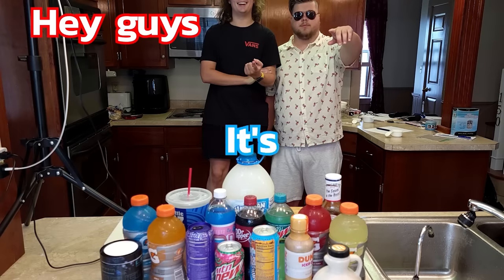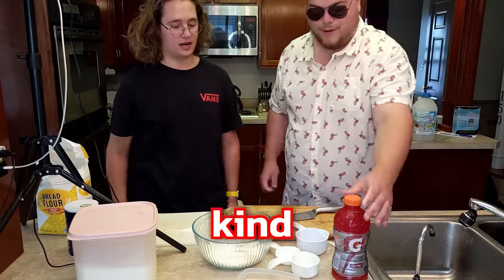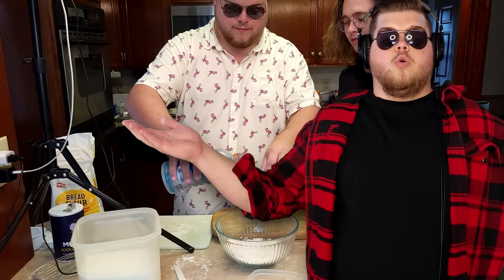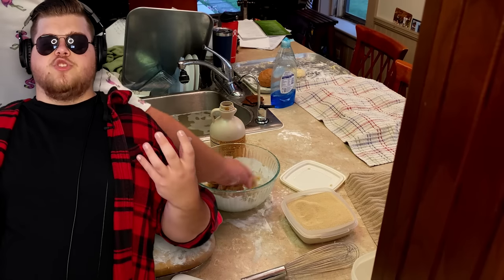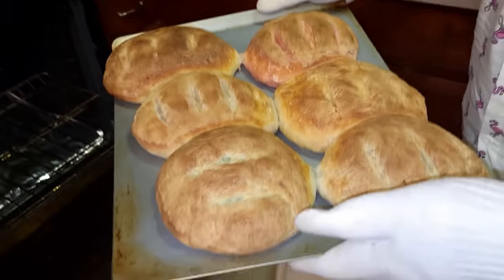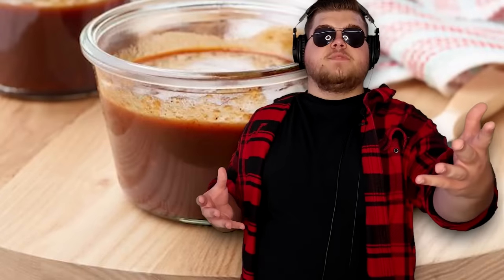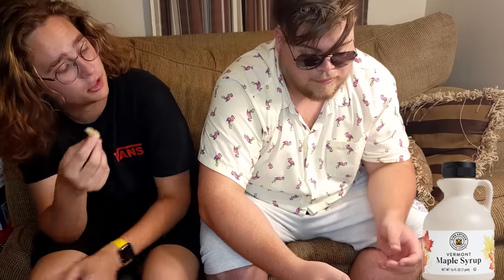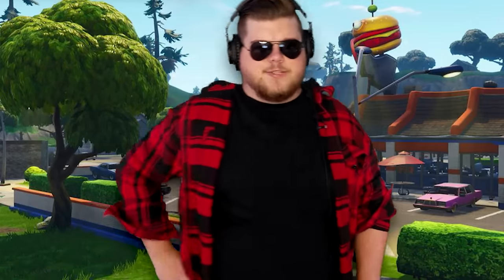I Made C̶̨̧̟̤͉̻͎̬̘͍̠͎̼̾̓̕͘ͅͅȔ̴̩͇͕̻̏̔̂̋́̑̆́͑̋R̴̹̃S̵̡̬͎͈̱̹͇̭̖̺͍̋͐ͅȨ̴̛̿̍̌̃͊̋̌̾̚̚͝D̷̥̝̣͙͎͍̓̽̄͑͝ Bread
I Made Cursed Bread

Originally Uploaded July 27, 2022

Hopefully, the delay was worth the wait. Today, my friend Gabe and I baked the most cursed bread imaginable. By substituting water for such revolutionary ingredients as Gatorade, Baja Blast, and BBQ Sauce, we made these loaves of bread into a meme.

Chapters
00:00 - Originally Uploaded July 27th 2022
00:46 - Gatorade Bread
04:32 - Baja Bread And More
08:02 - The NASTY Bread
08:52 - Sweet Baby Ray's Bread
10:29 - Baking Time
11:05 - Taste Test
18:07 - Ranking The Bread